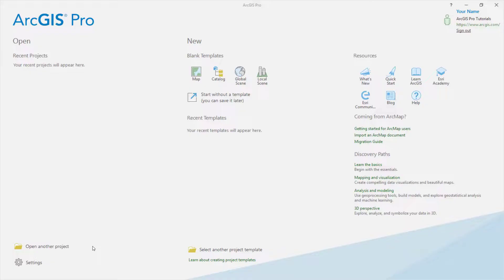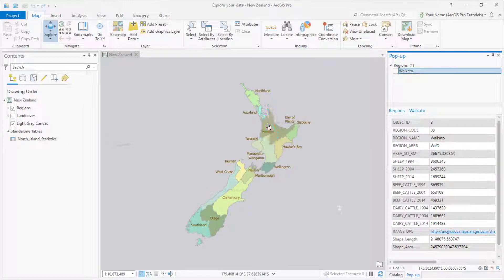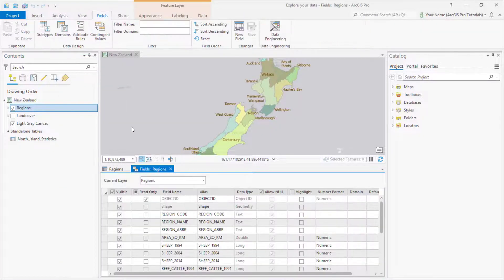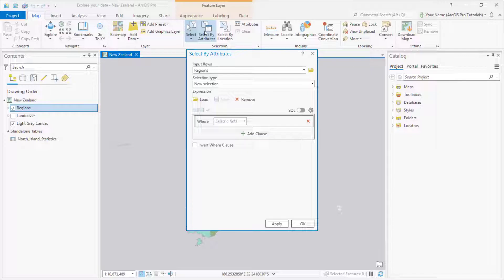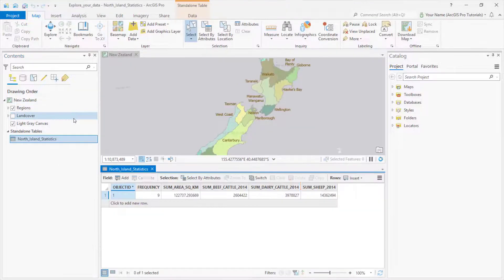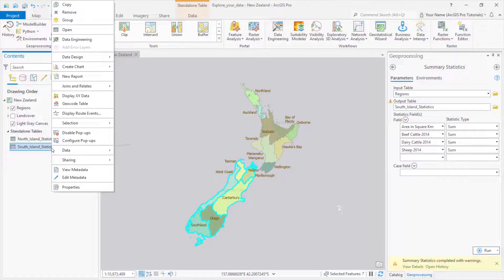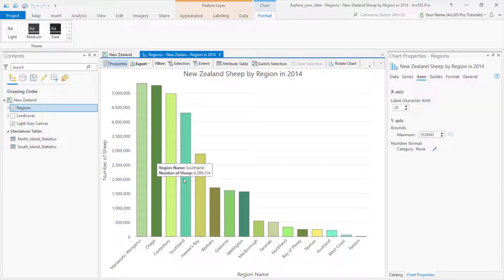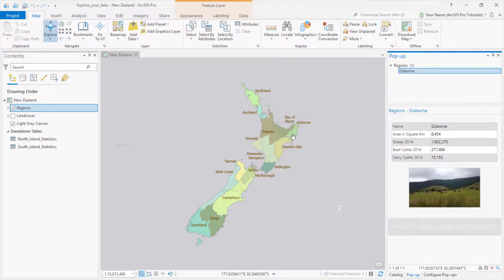Explore Your Data in ArcGIS Pro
Open a project, work with table properties, query and summarize data, make a chart, and configure pop-ups.